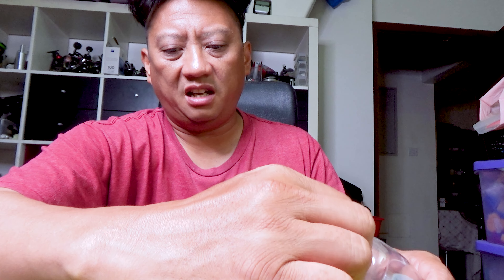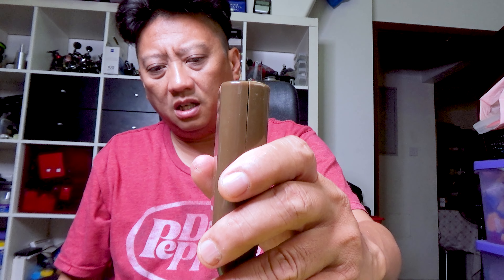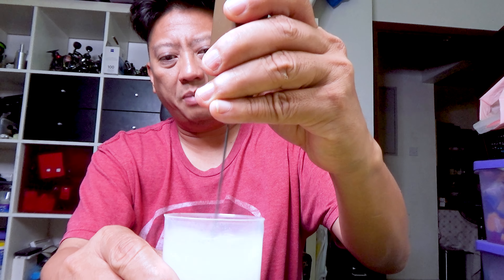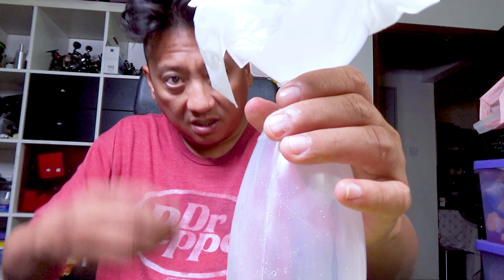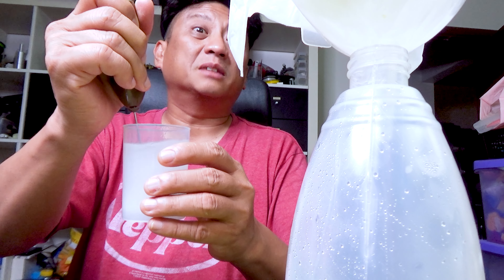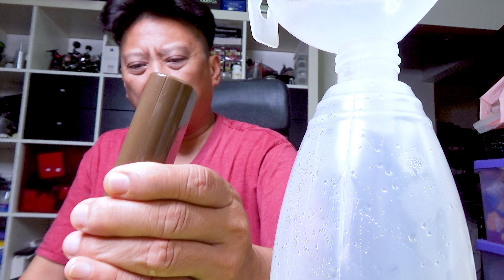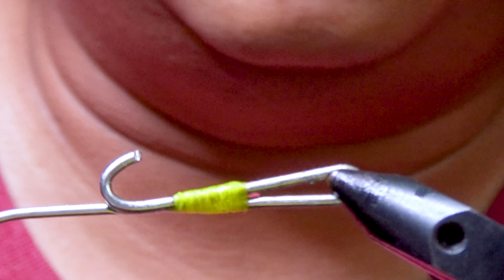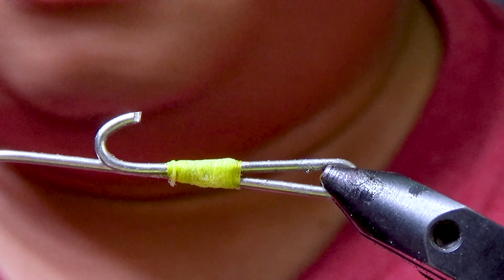DIY SUPER GLUE ACCELERANT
I ran out so I made my own - this works, but not as good as the commercial ones obviously. It is however, really good for using on projects like waterproofing wood for lure building or when you use baking soda and superglue. the combination of the alcohol and sodium bicarbonate makes the chemical reaction go faster than just leaving it to dry on its own.